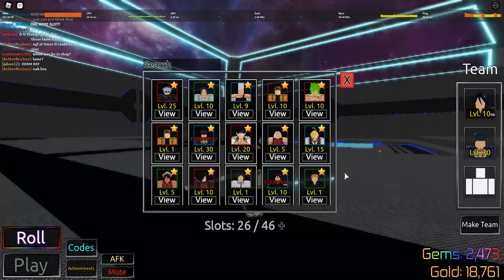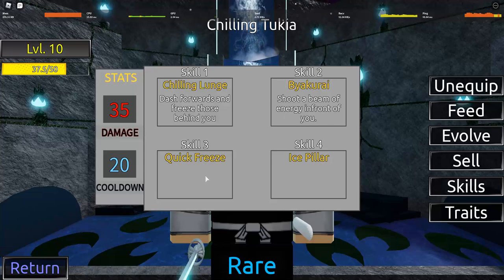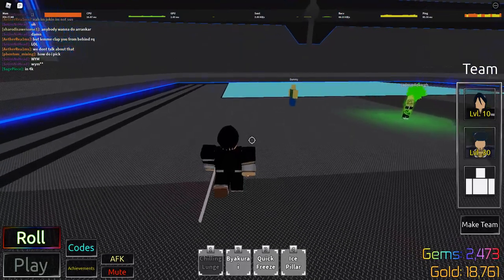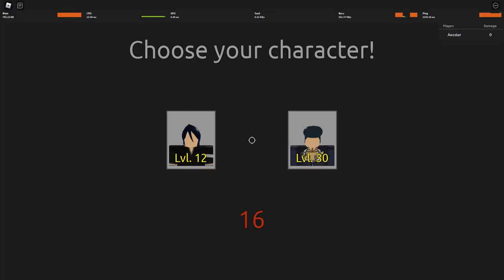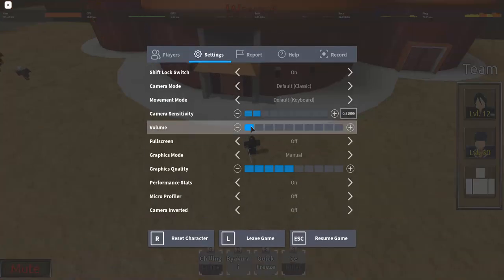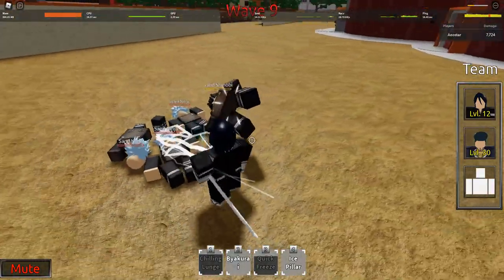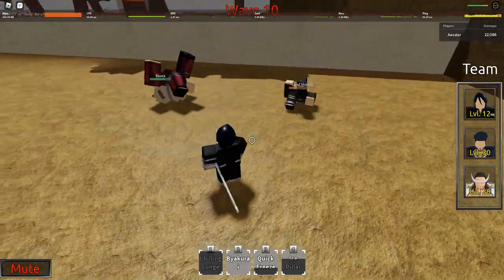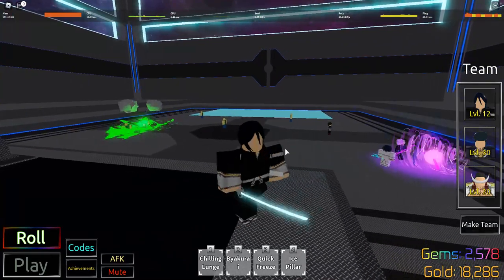Chilling Rukia,(NEW UNIT!)[Anime Mania Showcase]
My opinion, Good or bad ? : For sure its not bad, so she is good :^], cause of 3 moves can freeze your enemies, the only problem is just doing enough damge to 1 hit. But you have average cooldown, so you should be fine, and just use your moves to combo.